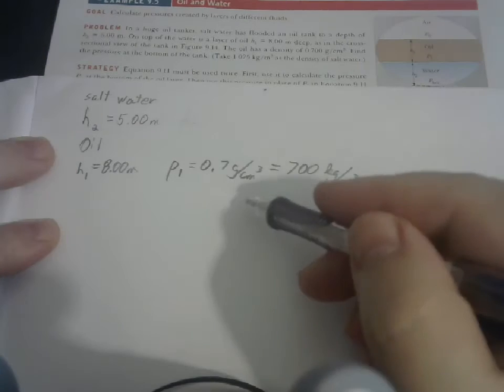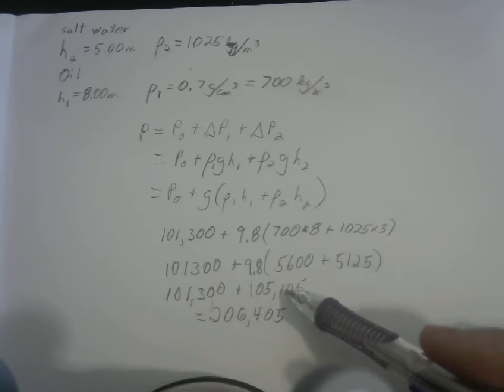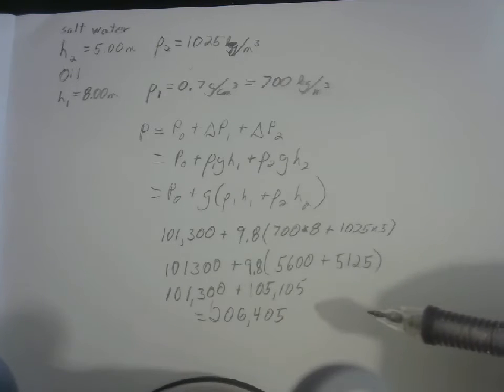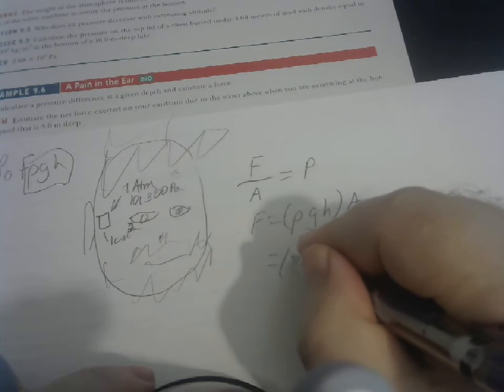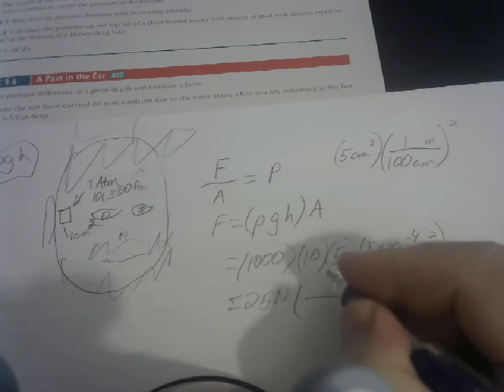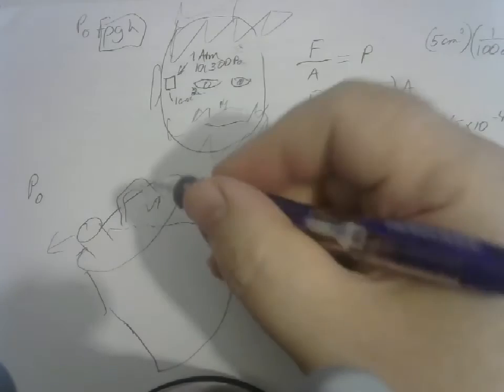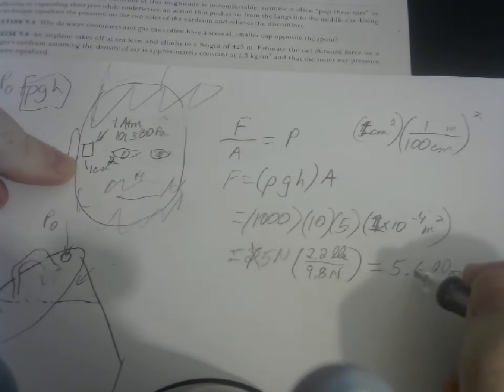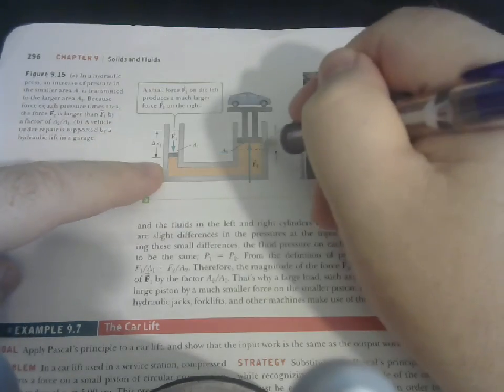09 04a Examples 5 Oil and Water 6 Pain in the Ear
09 04a Examples 5 Oil and Water 6 Pain in the Ear
In Example 9.5 and Exercise 9.5 we calculate the pressure due to several layers of different fluids, of different densities and thickness.   To answer question 9.5, one notes that the atmosphere is also a fluid, extending all the way out to the stratosphere.  In Example 9.6 We calculate the relative pressure between the inside of the head, and the outside of the head, and the resulting force on the ear-drum, while swimming.  Question 9.6 asks, why do gas cans have a second spout?  Exercise 9.6 calculates the force on an eardrum in a region of high elevation.  Pascal's Principle is useful in hydraulics.  Since the pressure is the same, the area of a tube can become a force multiplier.